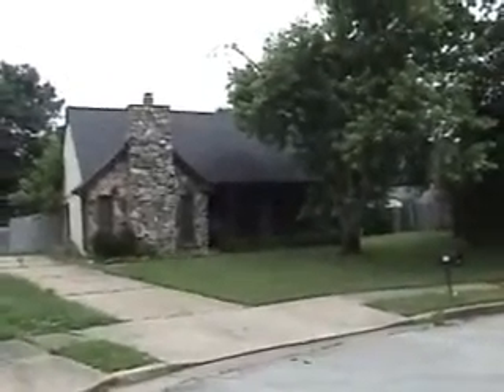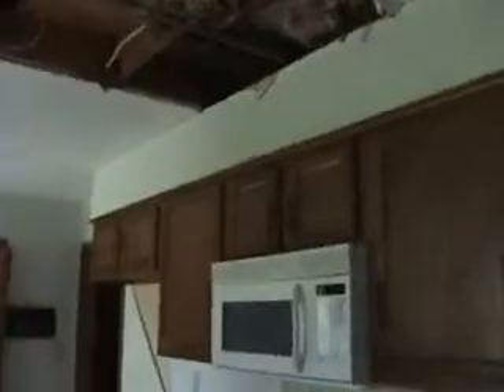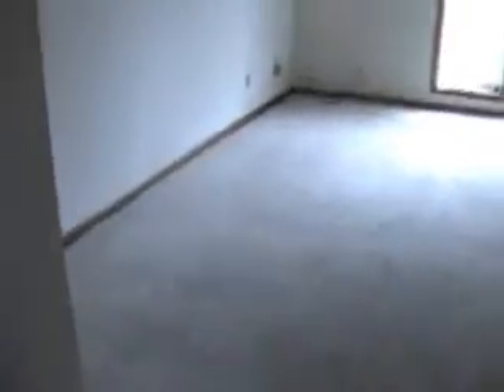b4 rehab 6176 blue willow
b4 rehab video of 6176 blue willow